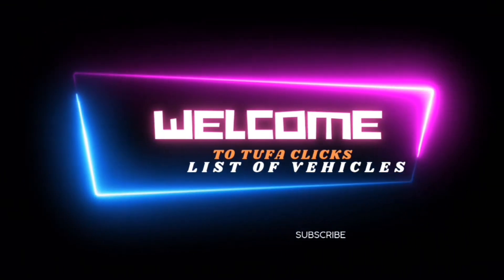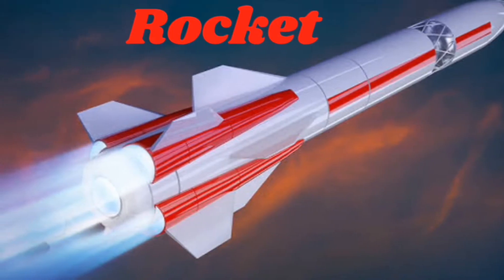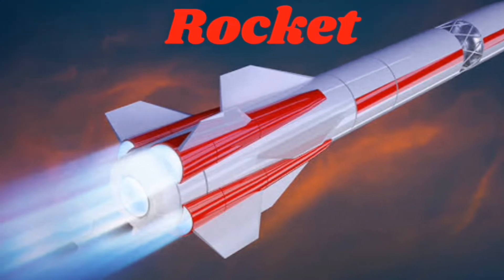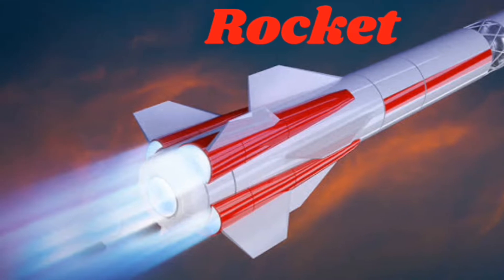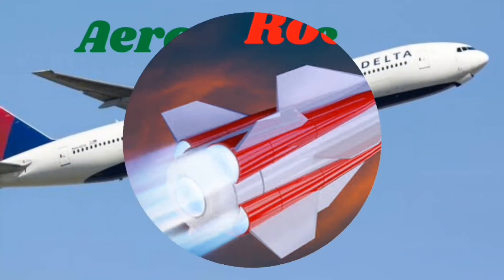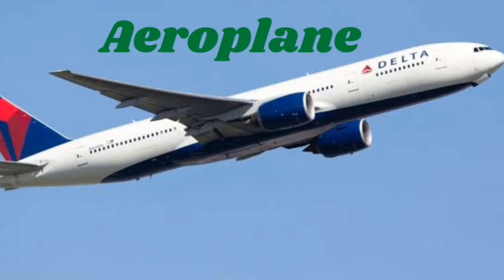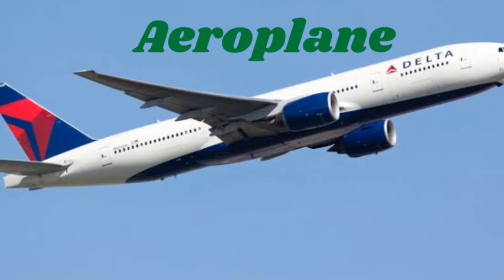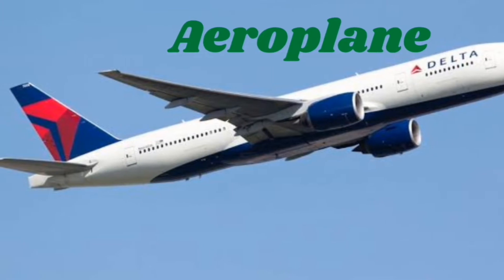Vehicles for Kids l Learn Spelling & Pronunciation in English l Unique Vehicles Pictures with Name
list of vehicles